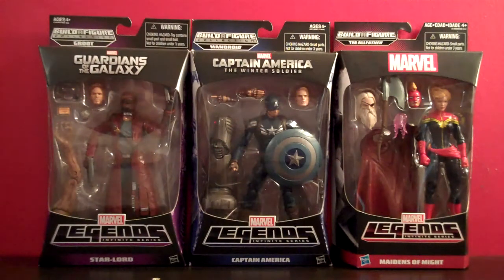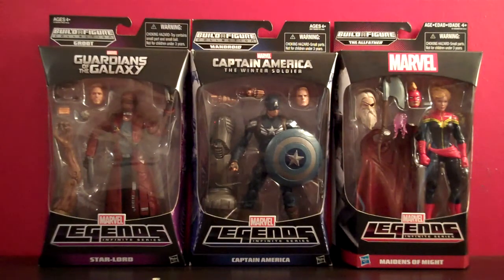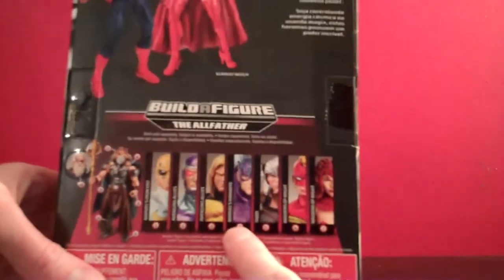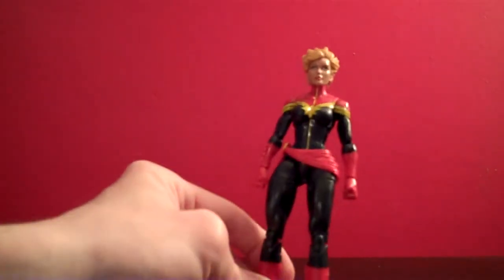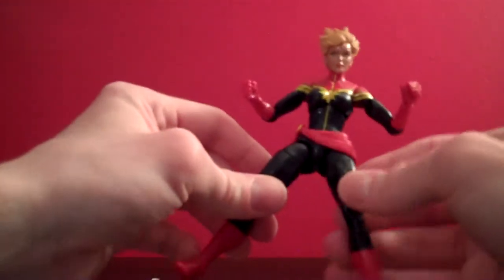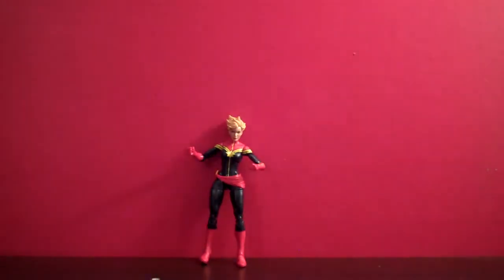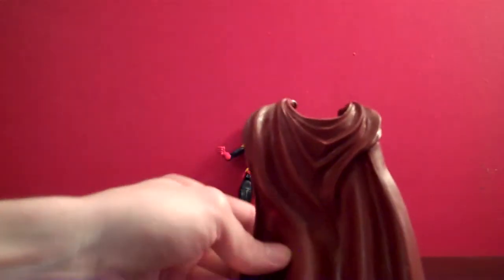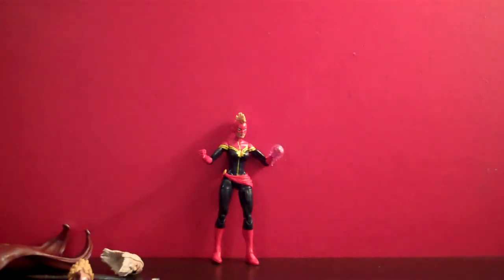Marvel Legends: Captain Marvel review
I take a look at the Carol Danvers Captain Marvel figure from the Marvel Legends series of action figures.